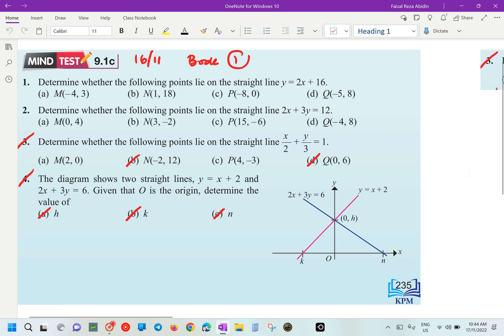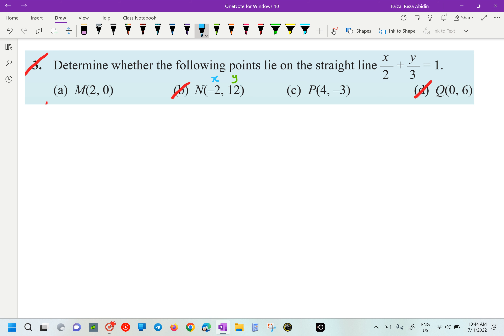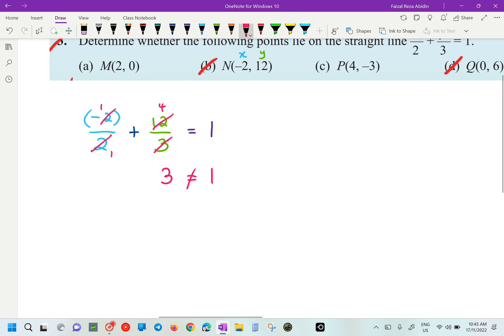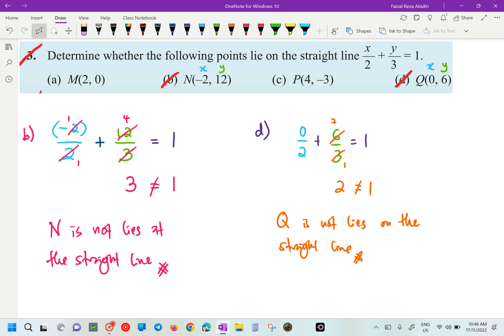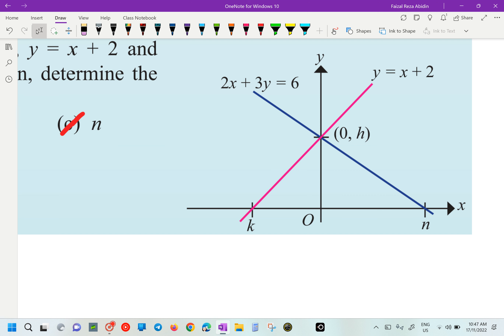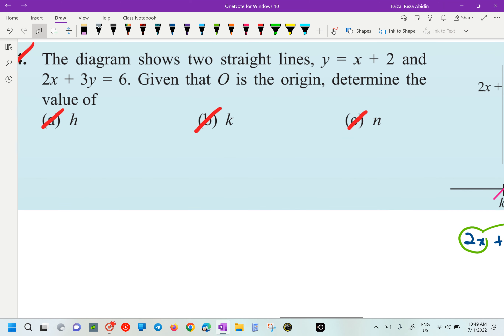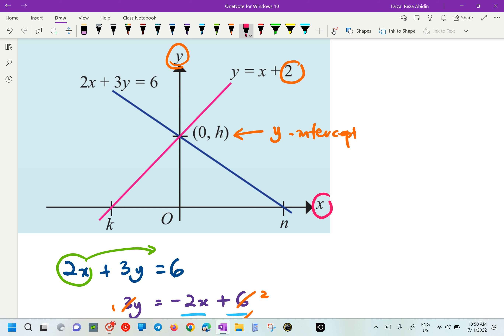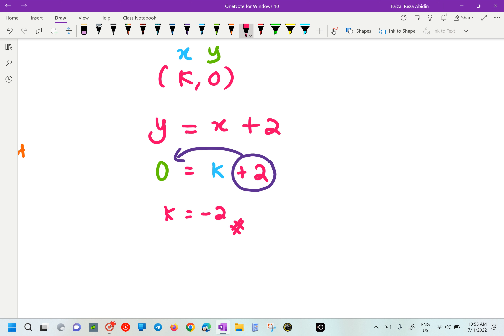Mathematics Form 3 (KSSM) Chapter 9 - Straight Lines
Discussion on Chapter 9.1 Straight Lines
Determine the point that lies on the straight line.
Text Book 9.1c Question No.3(b,d) & 4(a,b&c) page 235